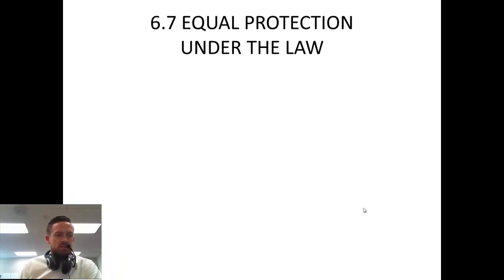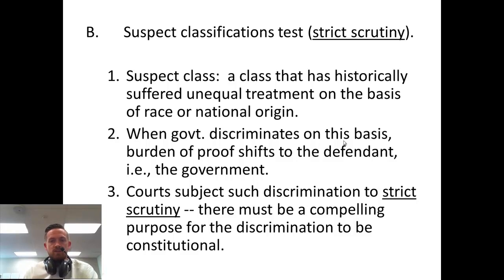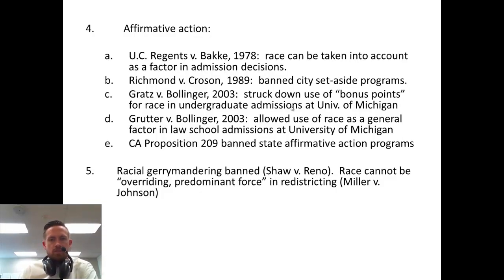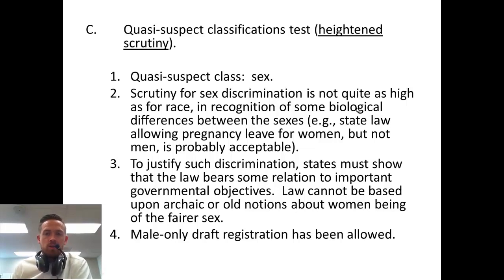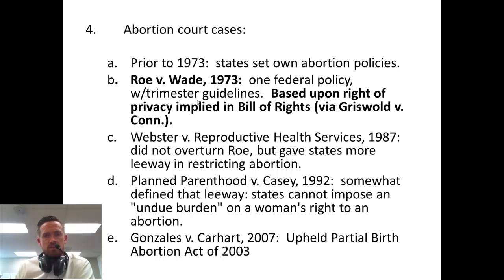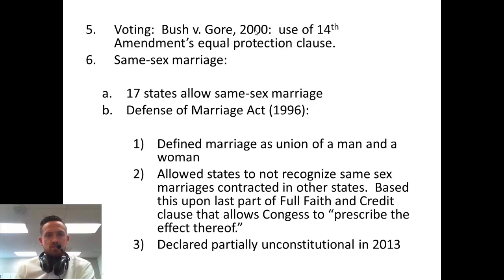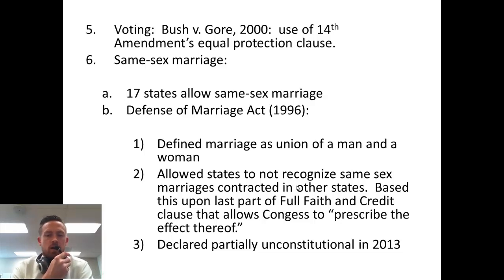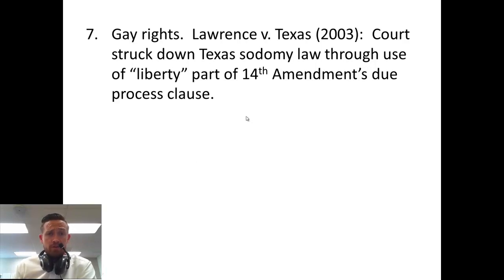AP Gov - Mr. Rob - 6 7 Equal Protection Under the Law